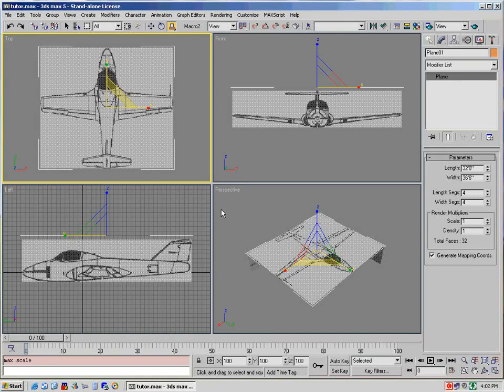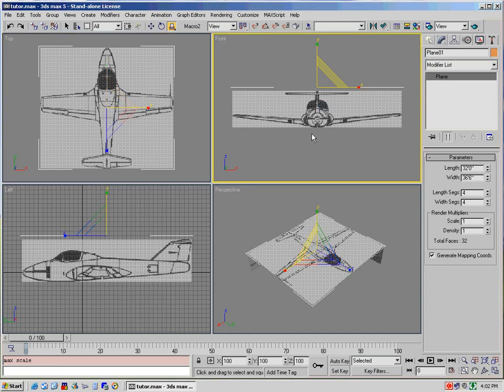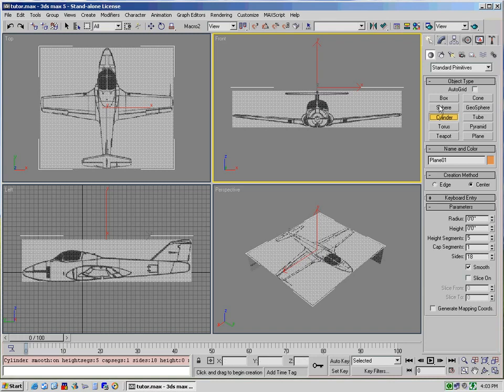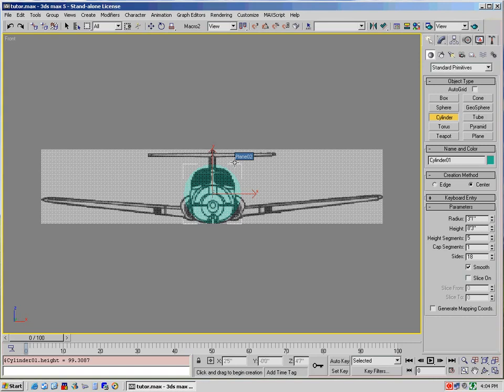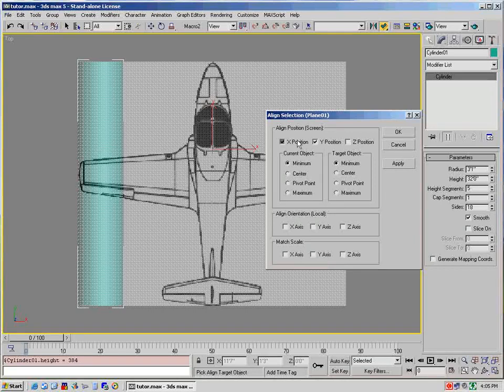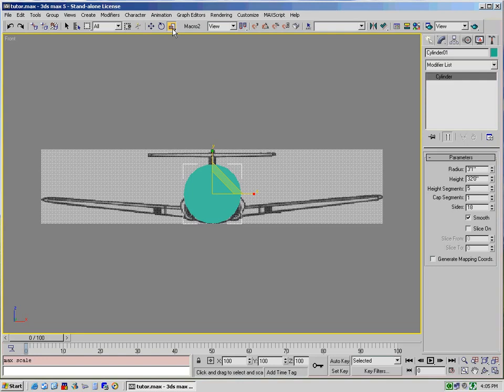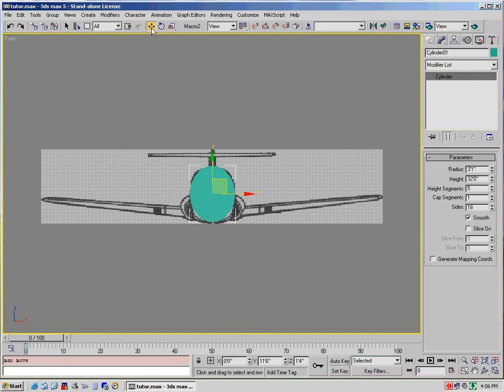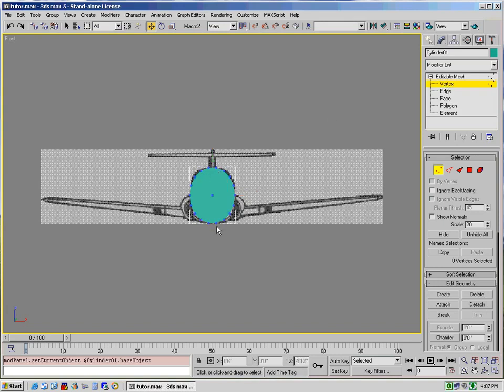3ds Max tutorial for making jet airplane for for Strike Fighter 2 making a fuselage # 1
3ds Max tutorial for making jet airplane for for Strike Fighter 2 for Third Wire-combat flight simulation PC game.